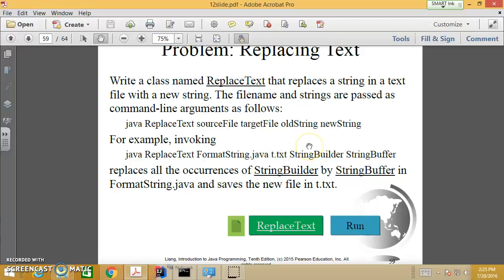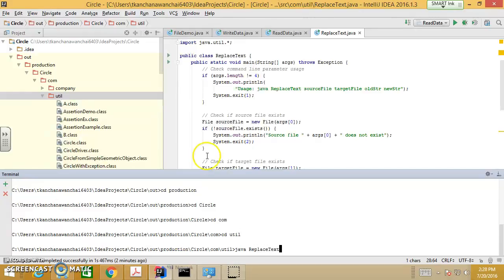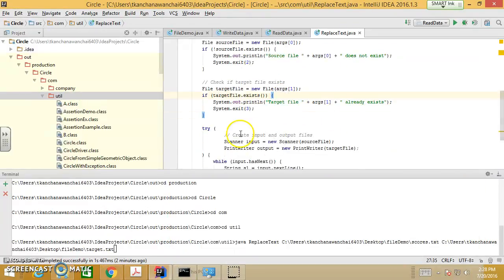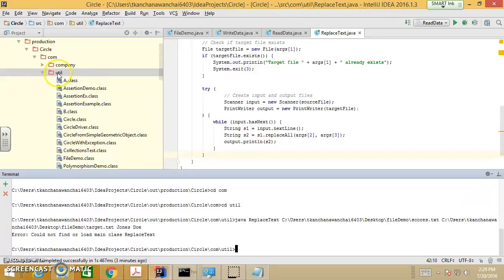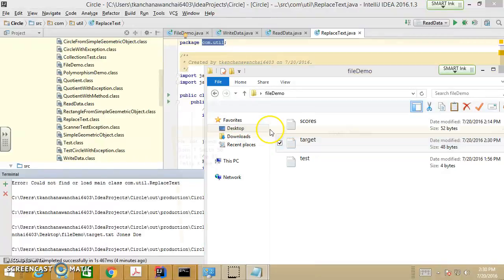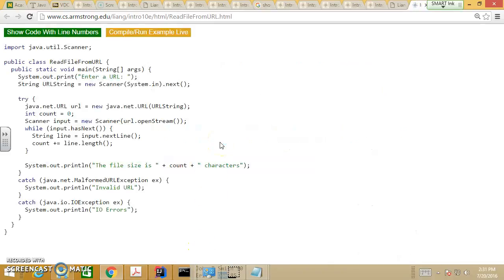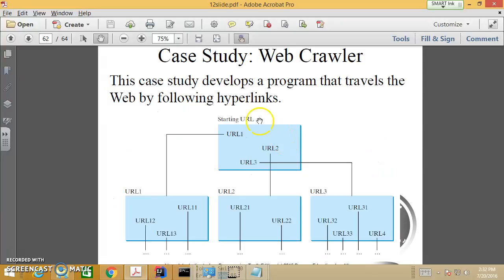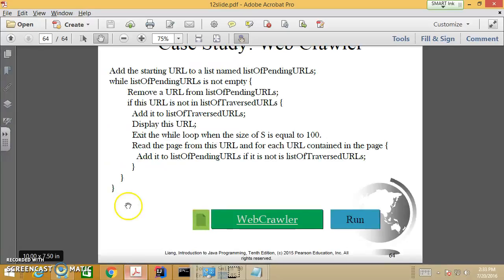CSC201 Chapter12 ExceptionHandlingAndTextIO Part7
Exception Handling And TextIO in Java